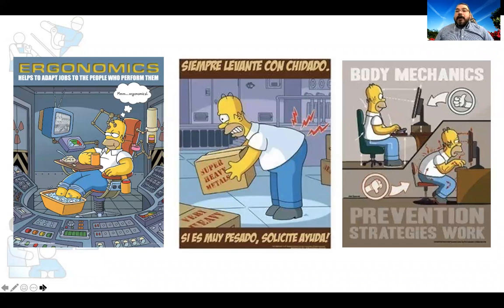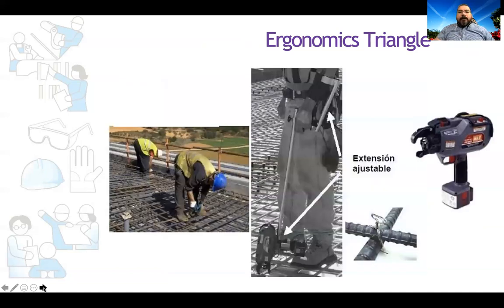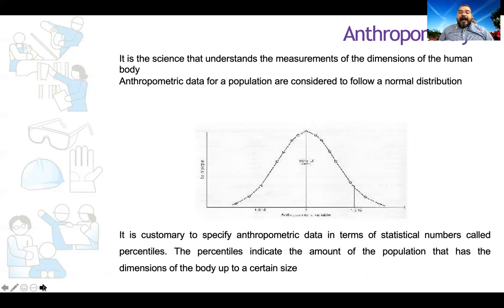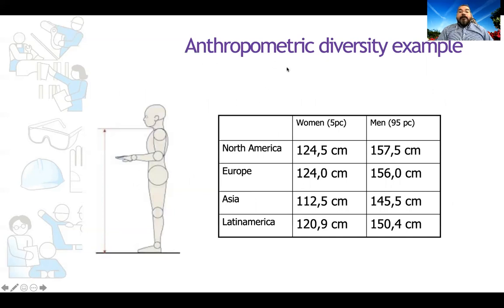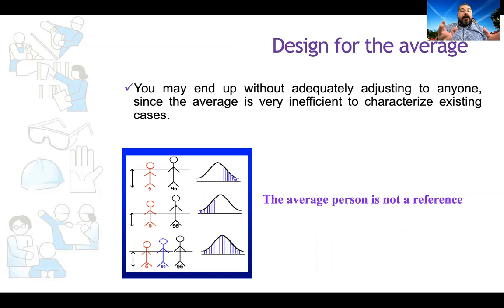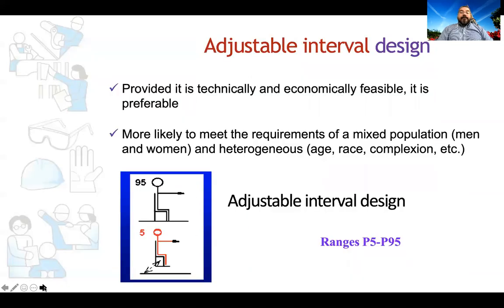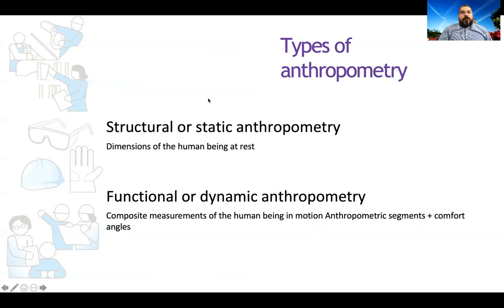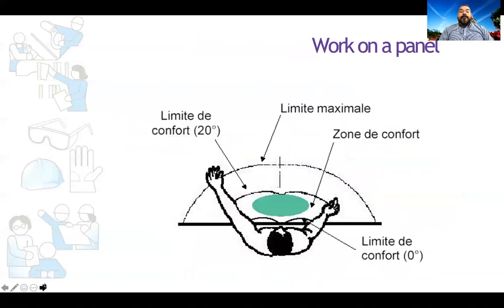Ergonomics Part 1: Anthropometry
Basic ergonomics concepts and anthropometry.